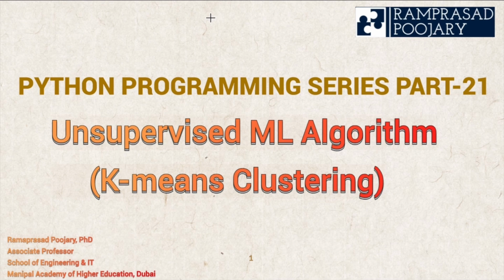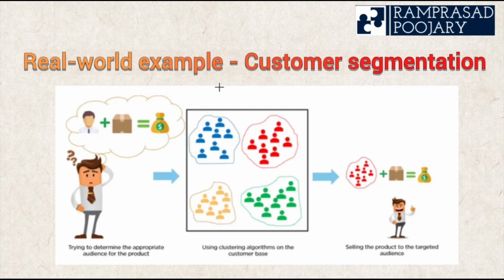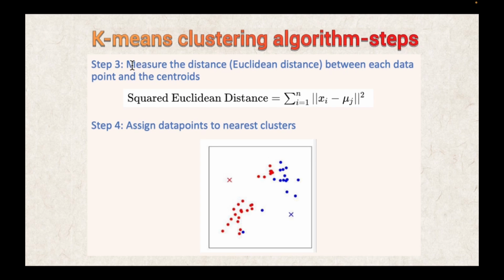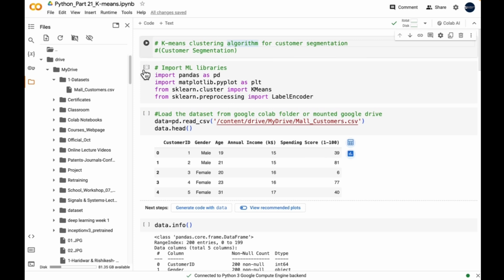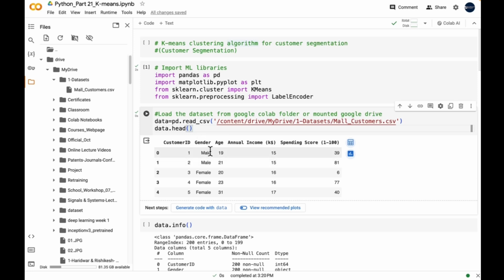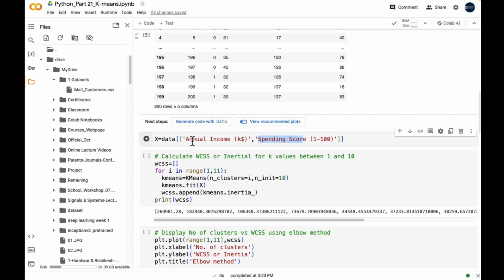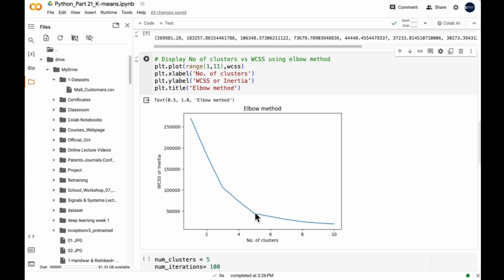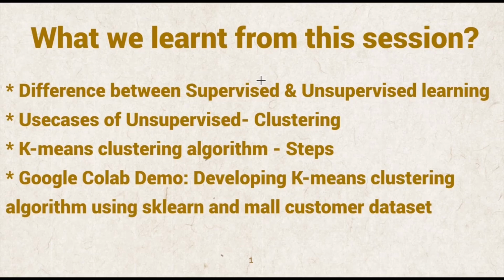Python Programming Series Part- 21 (Unsupervised Learning- K-Means Clustering)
In this video, we cover K-Means clustering in detail. The session gives both theoretical and practical knowledge of this clustering algorithm. The session begins by highlighting the difference between Supervised and Unsupervised learning. Two important use cases of clustering algorithms are discussed. The necessary steps for developing K-Means clustering are discussed including the math involved. Finally, the session ends with a detailed demonstration of K-Means clustering using Google Colab and ML libraries such as Sklearn.
If you are new to Python programming and  ML, kindly watch my previous videos on ML (Python programming Series playlist). Link is below: